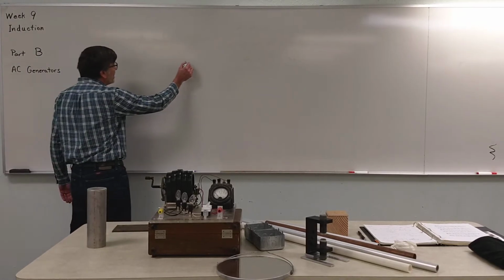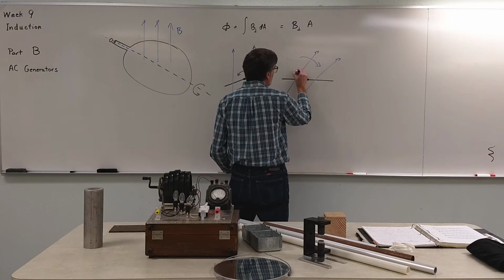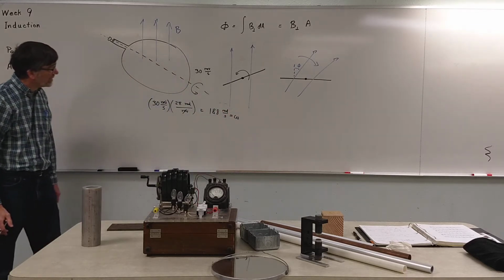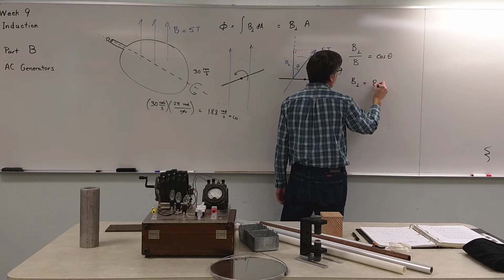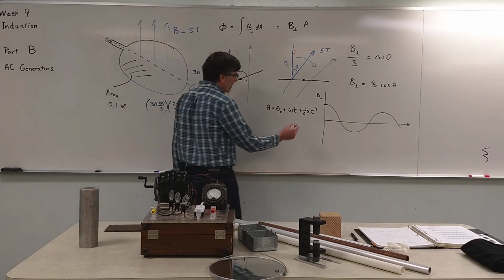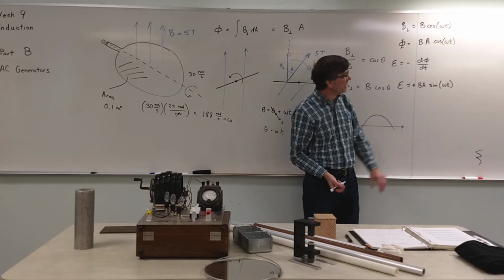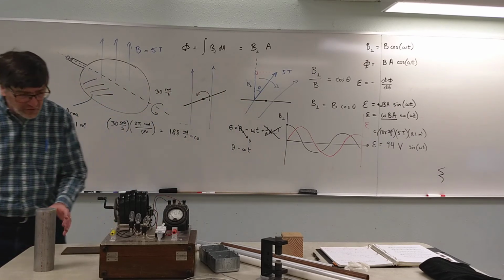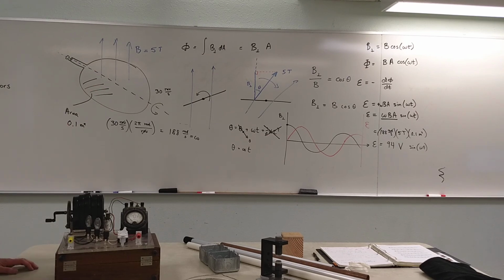GP2 Wk09 Induction Pt B Generators